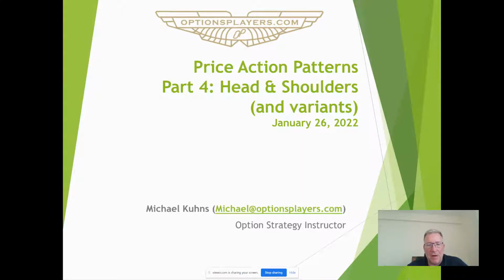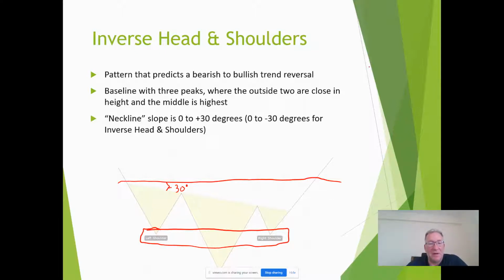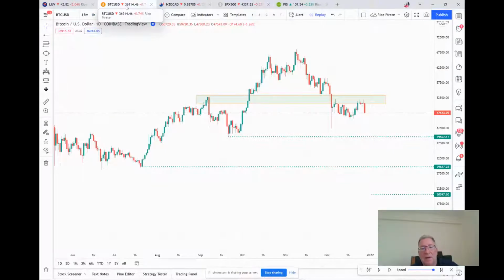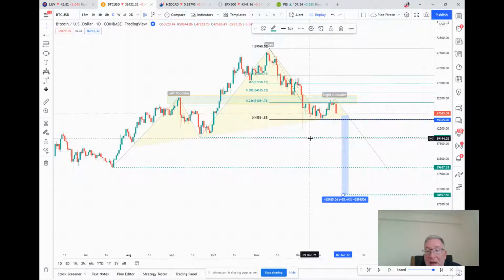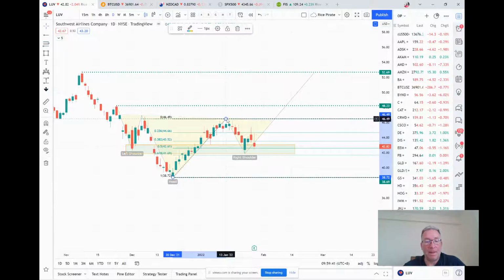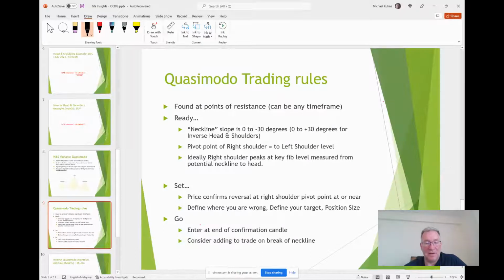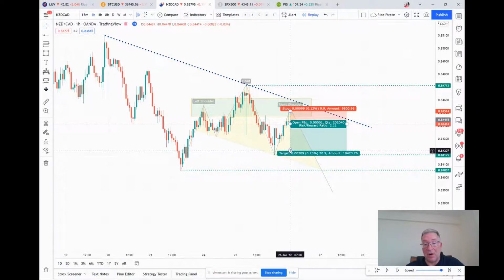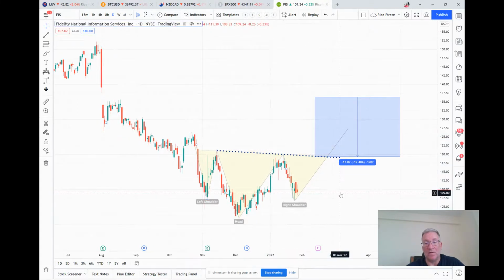Price Action Patterns: Head & Shoulders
Part 4 of 4 of a series on trading price action patterns.